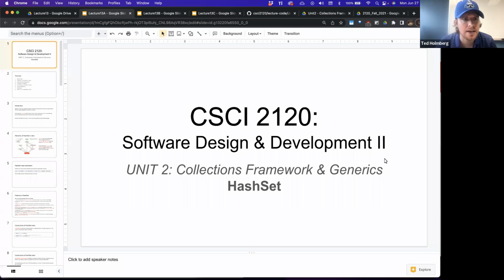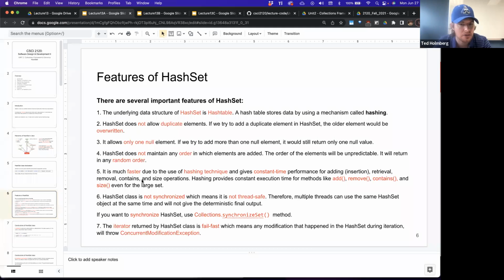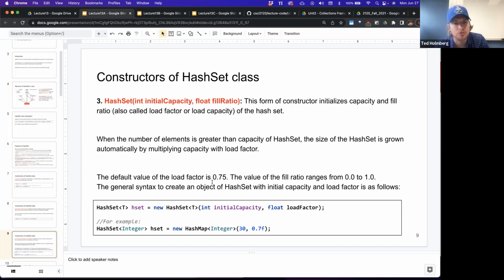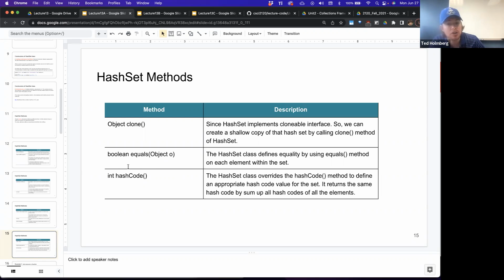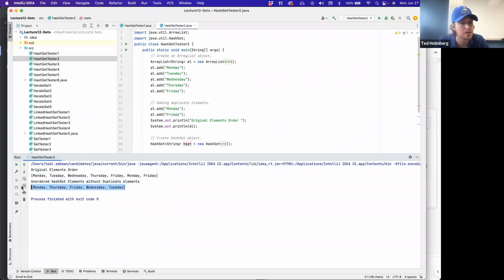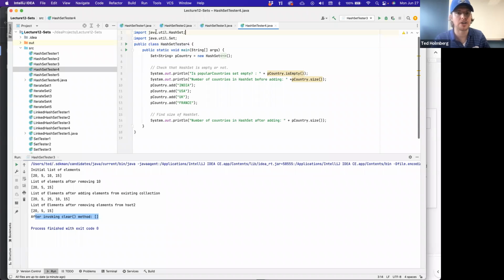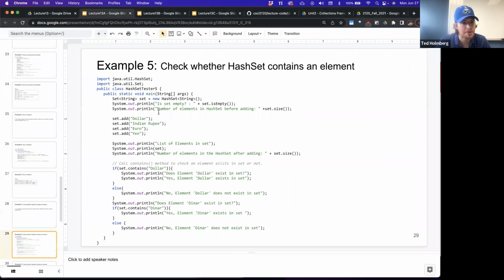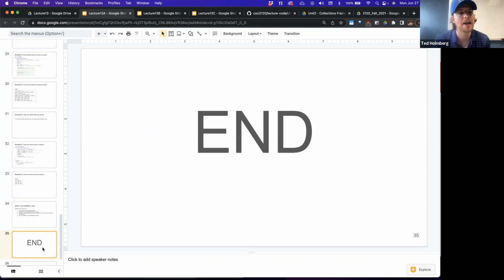CSCI2120 - Lecture 13A: Collections - HashSet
UNIT 2: Managing Data:
Collections Framework
Lecture 13A.  HashSet

Overview:
1. Introduction
2. Hierarchy of HashSet in Java
3. HashSet class declaration
4. Features of HashSet
5. Constructors of HashSet class
6. HashSet Methods
7. Examples
8. When to use HashSet in Java